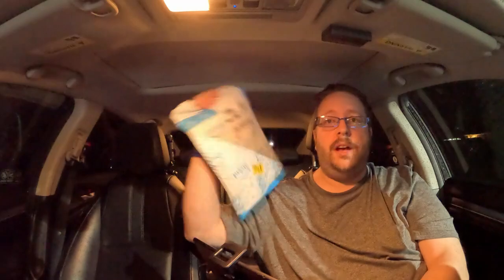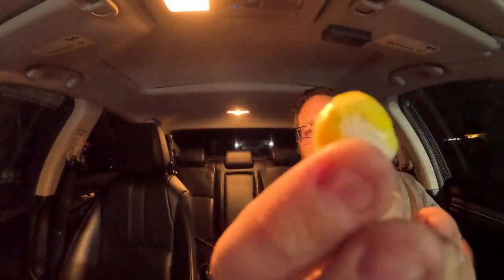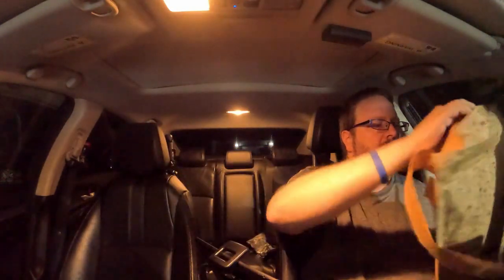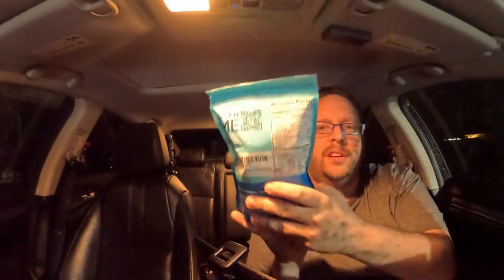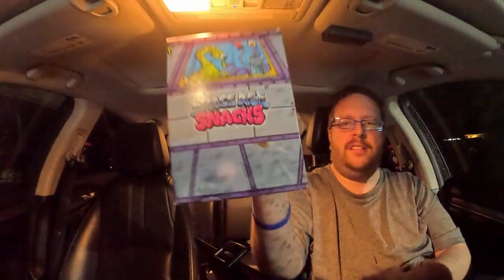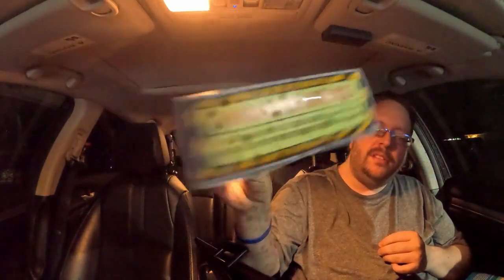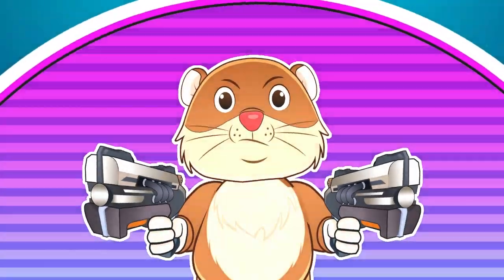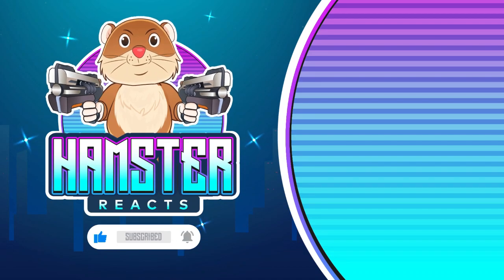HAMSTER REACTS to FREEZE DRIED CANDY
Say what? Not music? Yeah, I love all kinds of stuff. Let's see if I like freeze dried candy. (spoiler: I do.)